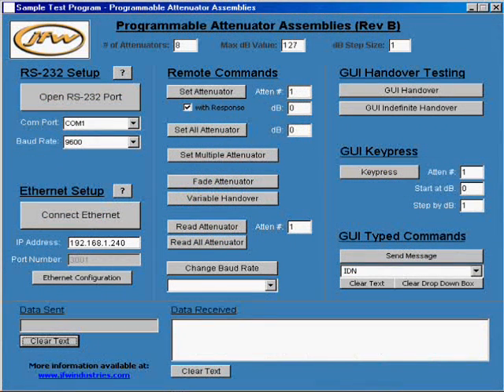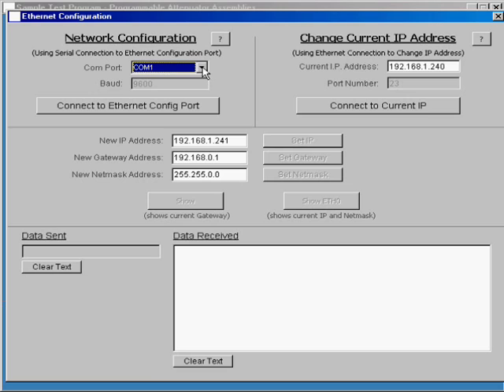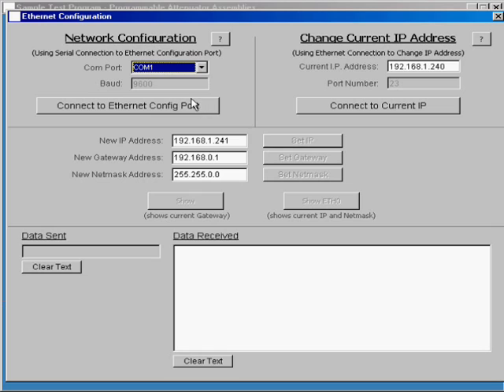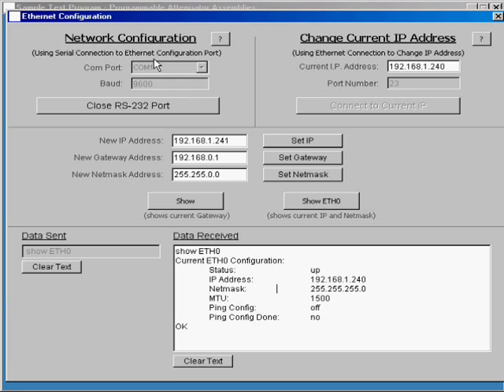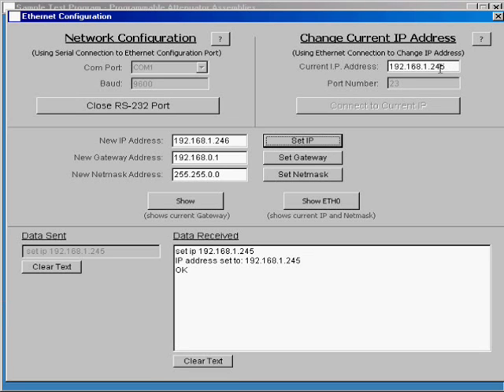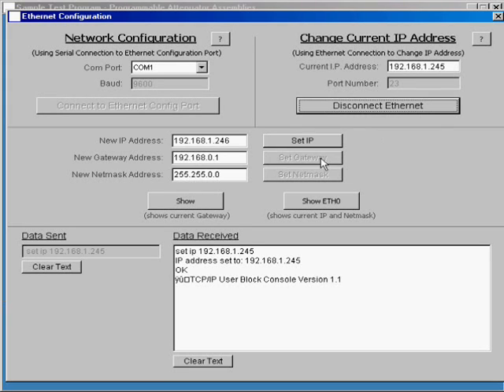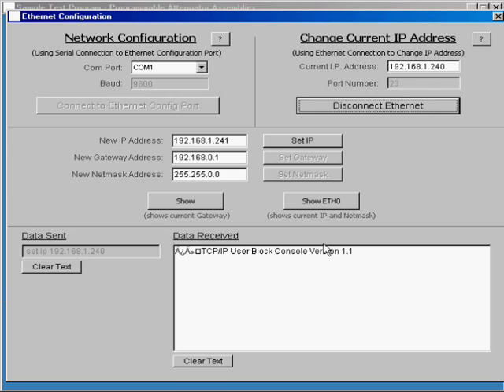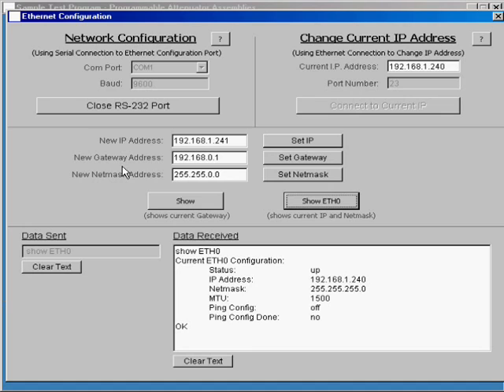Ethernet Configuration Demonstration - JFW Industries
Demonstration of the newly available Ethernet Configuration feature in JFW Test Software.

Previously our customers were required to use HyperTerminal or another Telnet service to be able to change the network settings of our Test Systems. Now it is all embedded into the Test Software!

This feature can be added to any legacy Test Software upon request, or you may use a Sample Test Program available for free at JFW Industries.com